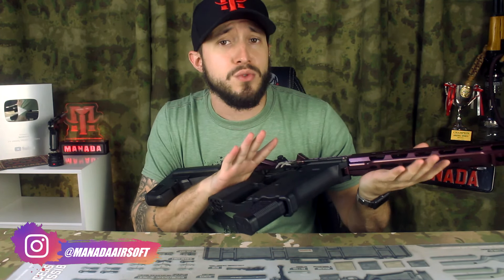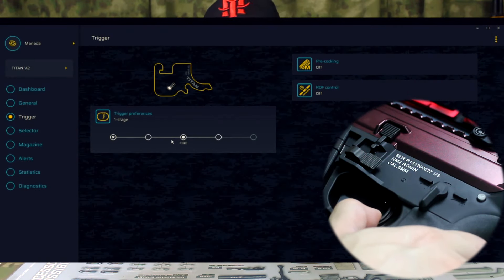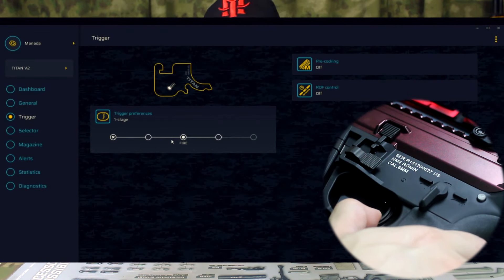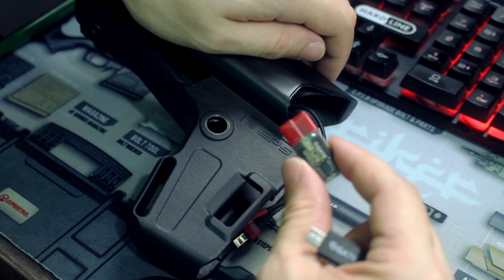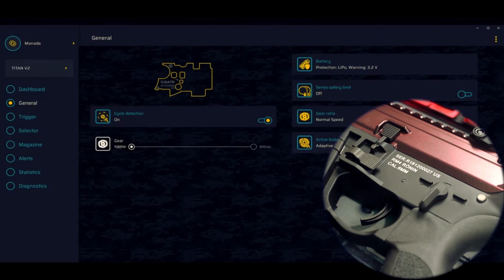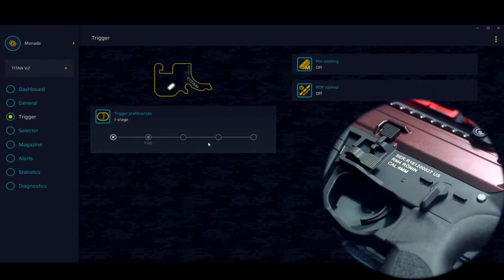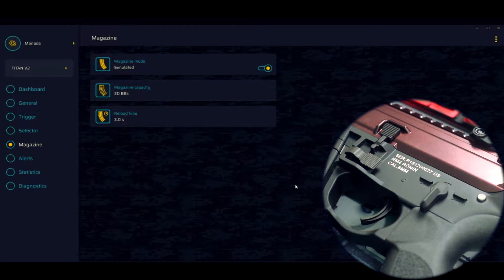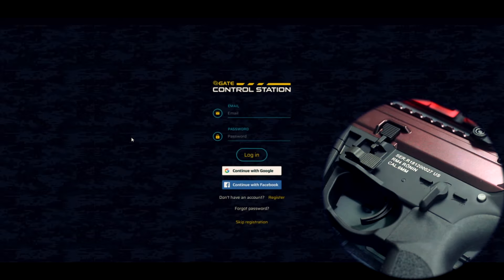AEG COM TITAN GATE DE FÁBRICA | TK45 BLACK CHERRY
É moçada, a um tempo atrás eu trouxe pra vcs o gatilho da GATE, que você pode adquirir e instalar na sua AEG, mas a KWA lançou uma linha onde já possui um gate instalado e você pode configurar e diagnosticar sua AEG, bora pro vídeo que eu mostro pra vocês!